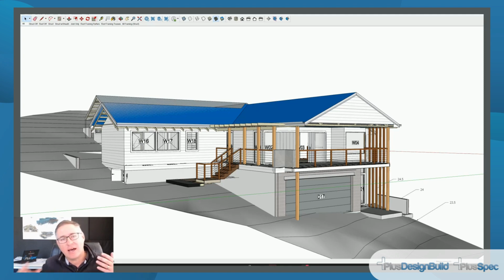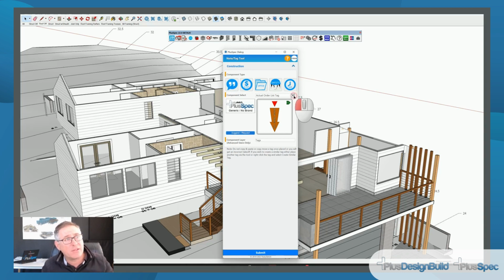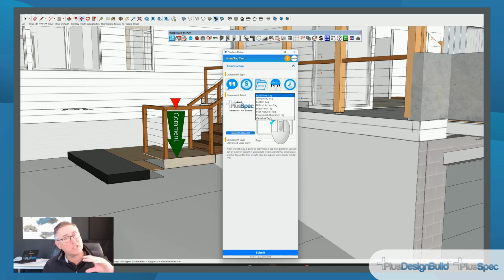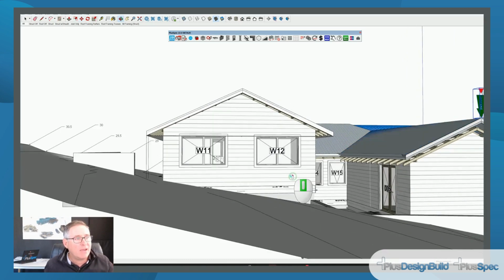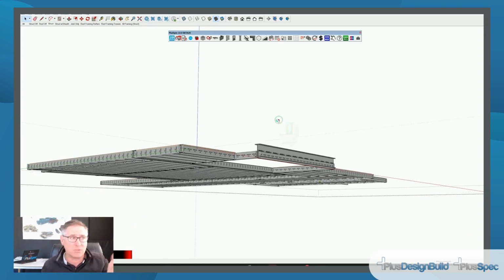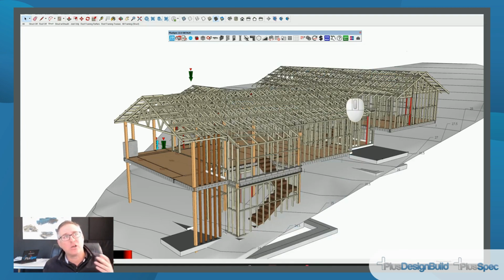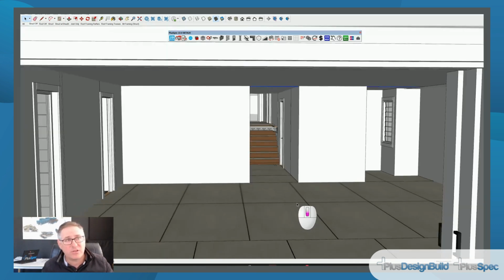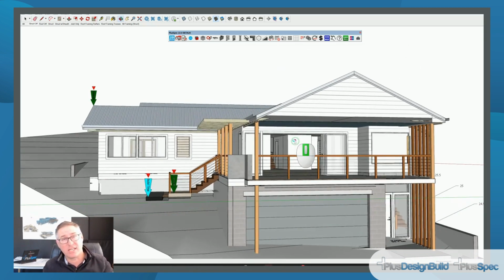Outsourcing PlusSpec Modelling - What to look for & what to request